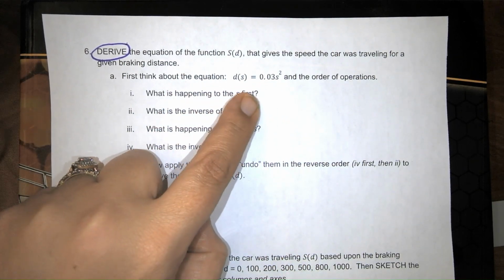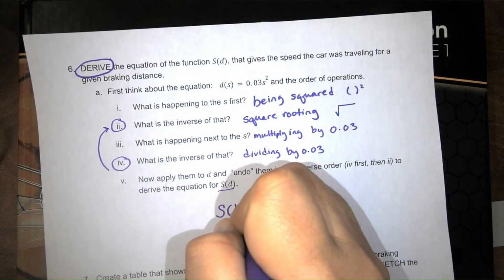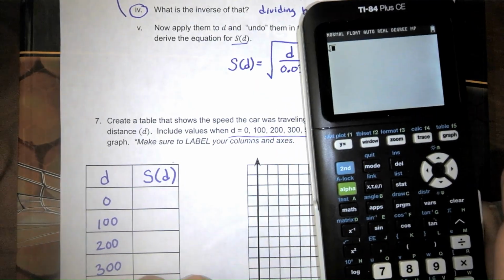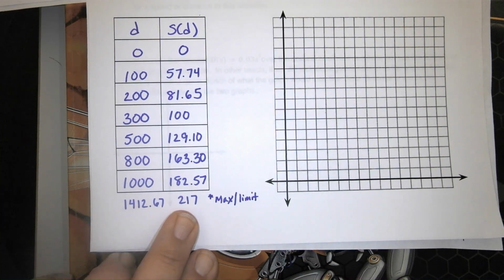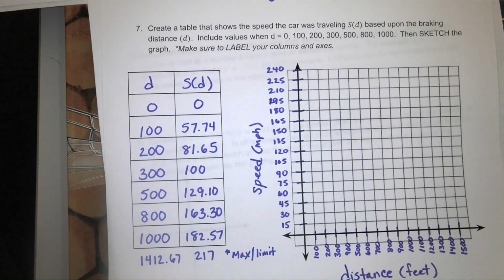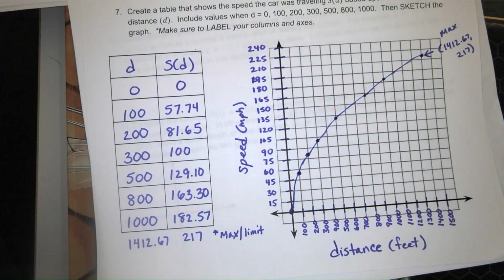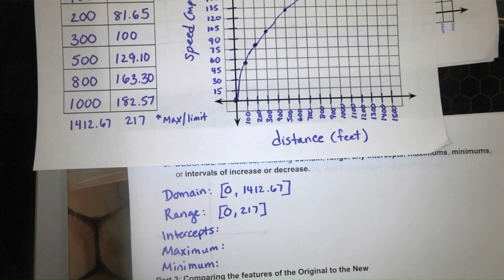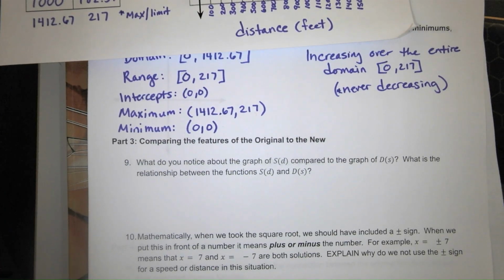Lesson 1.2 Flipping Ferraris 6-9